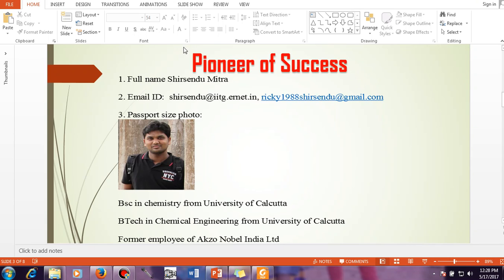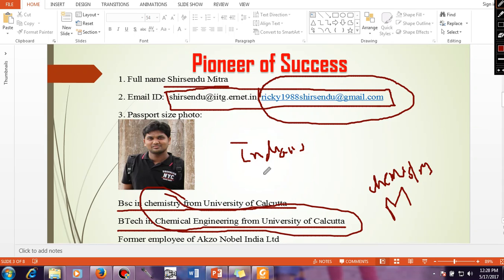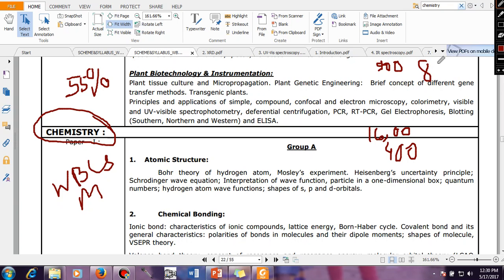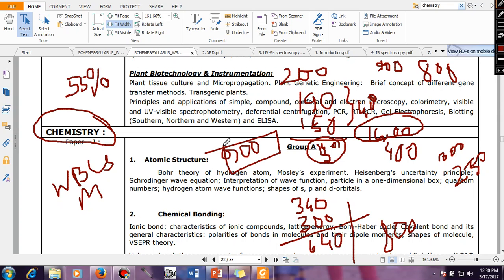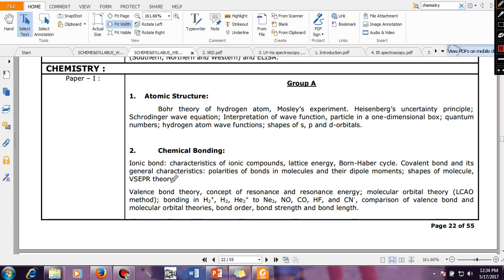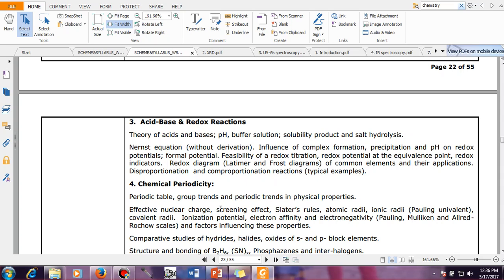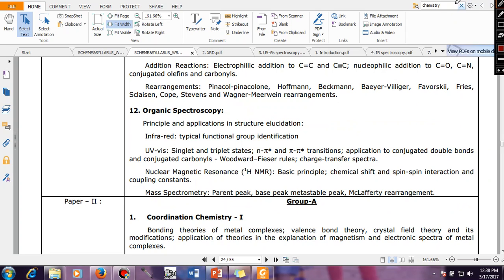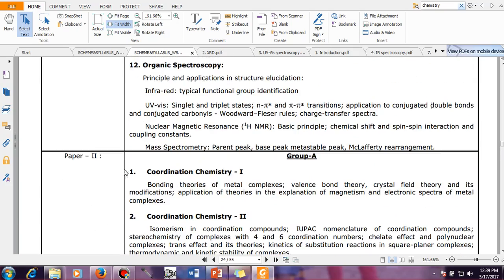WBCS MAIN CHEMISTRY SERIES LECTURE 1 INTRODUCTION TO SYLABUS AND STARTEGY